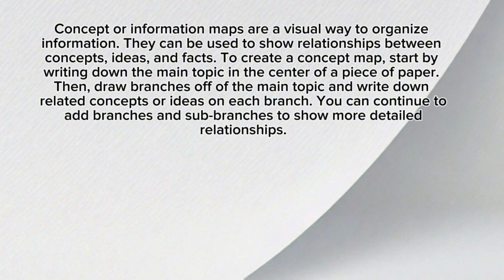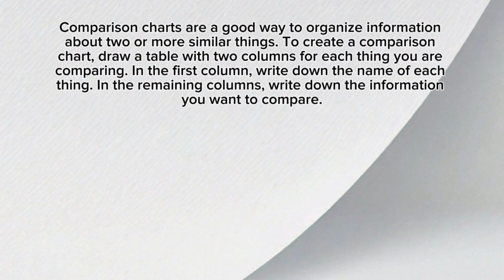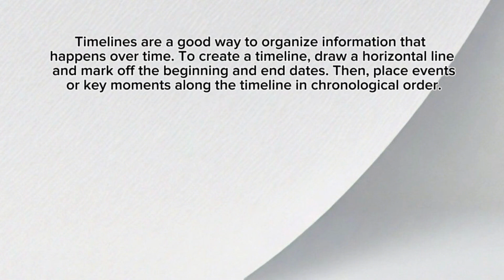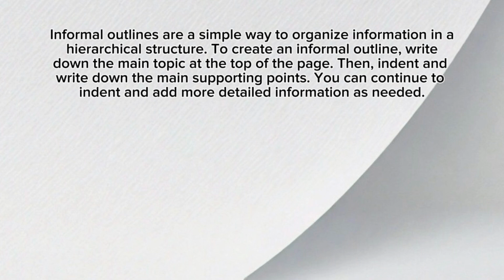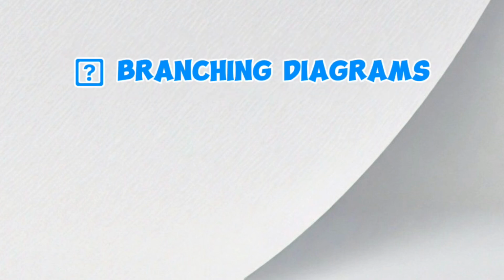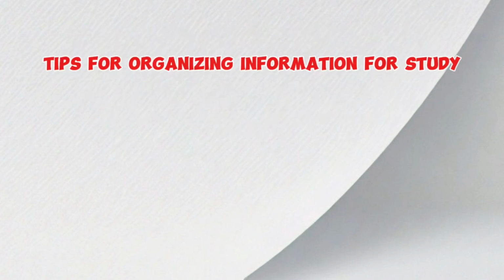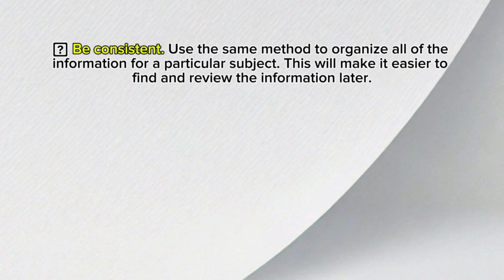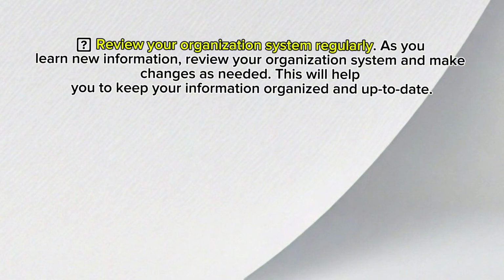How to Organize information for study in very easy way